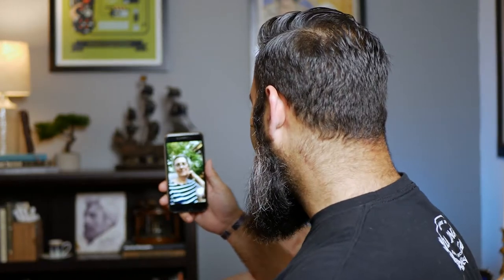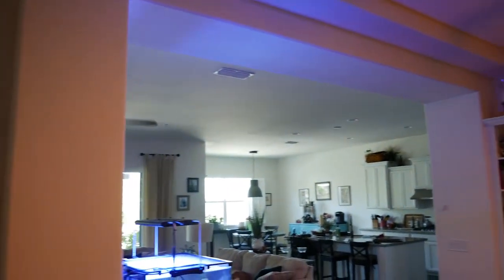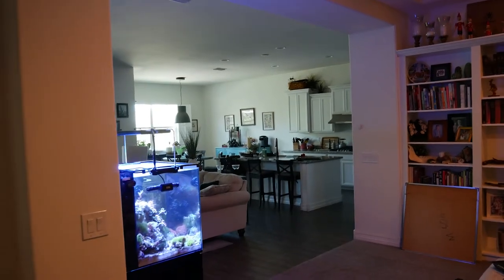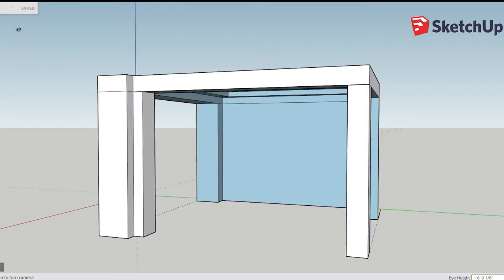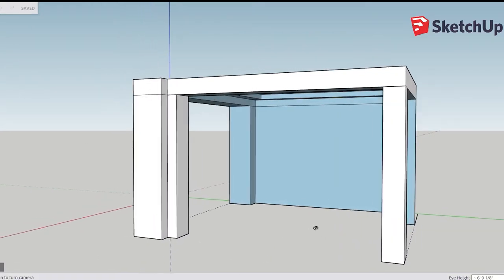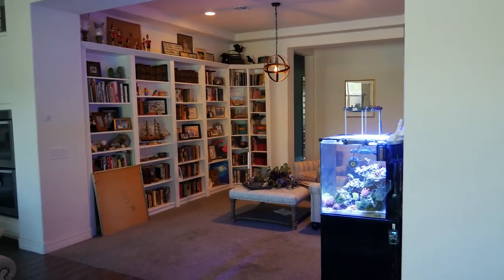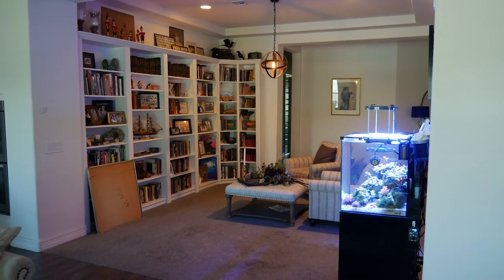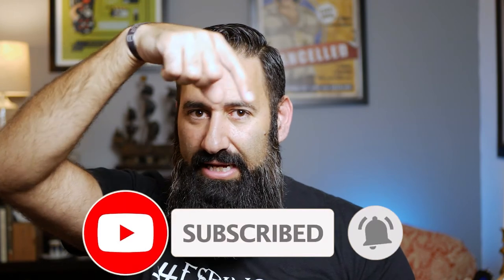Planning Your Saltwater Reef Aquarium - Things To Consider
There are a LOT of things to consider when planning your saltwater reef tank.  In an effort to help people with this process, this episode will be the first of many that will detail the complete setup of a 120 gallon saltwater mixed reef aquarium.  This episode features the announcement of the build, along with a sneak peek at the location of the build.

Upcoming episodes will feature every step of the process from drawings to getting the tank & equipment, the build-out, all of the installations and more!

Don't miss an episode of this series!

On each episode, T.J. uses his 20+ years of experience as a reefer to help make this hobby as enjoyable and rewarding as possible.  As a scuba diver, reef keeper, and a big believer in aquaculture and tank raised animals, he wants these amazing creatures to thrive in your tanks!
Honest answers.  Real advice.  Reef-keeping made easy!